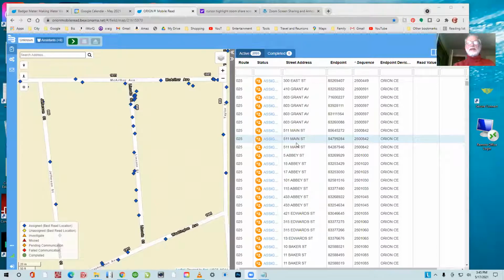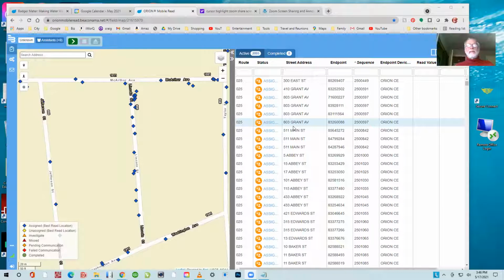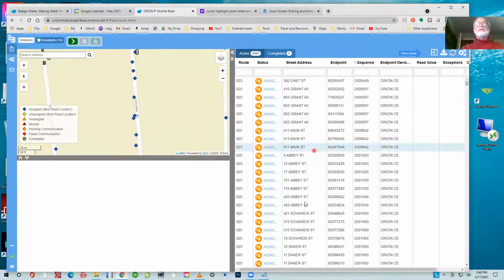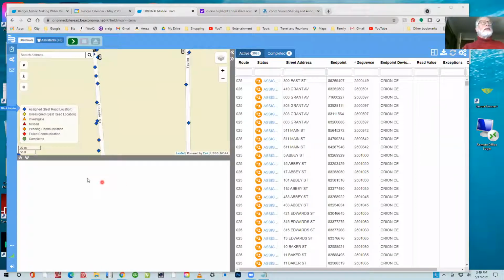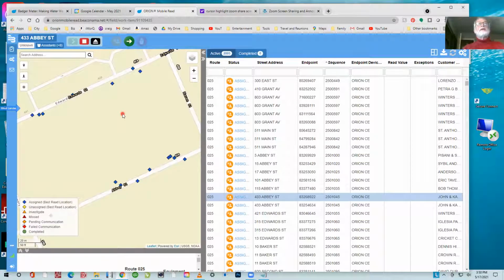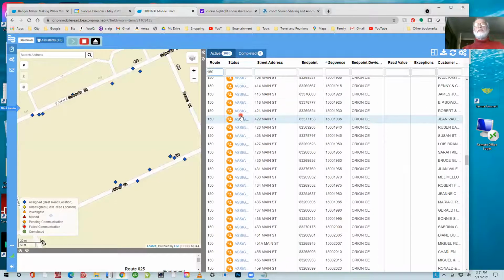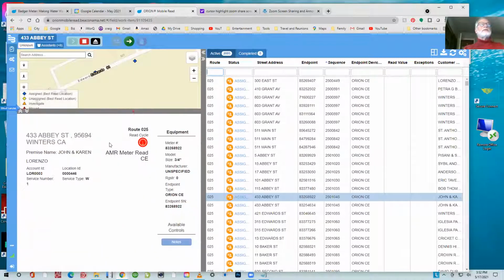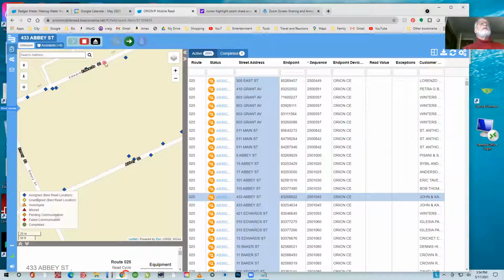Reading Meters with Badger OMR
This is a tutorial on using Beacon software to read CE type drive-by water meter endpoints.